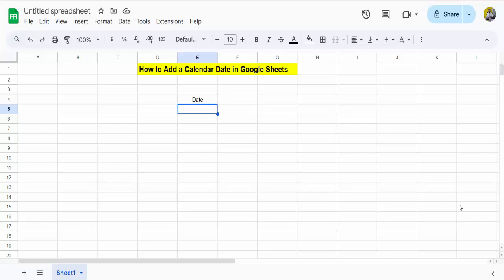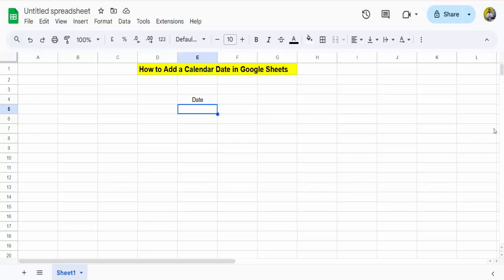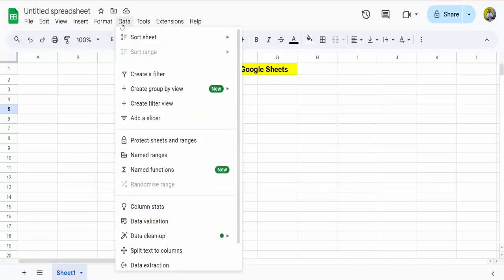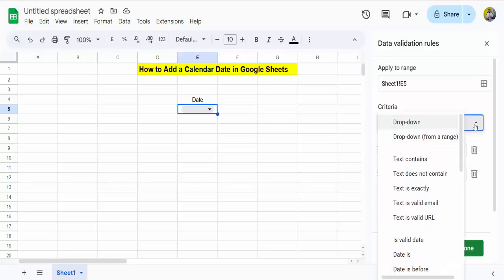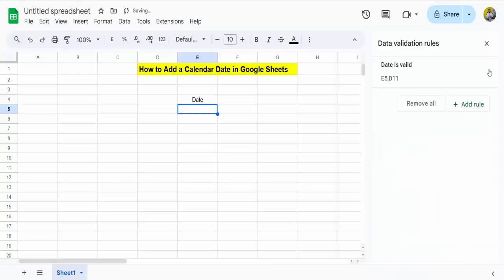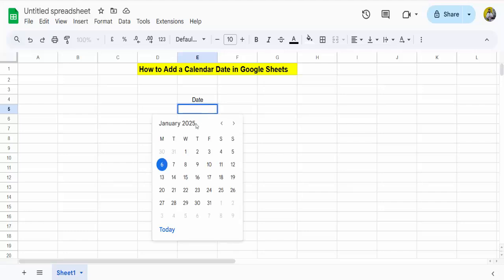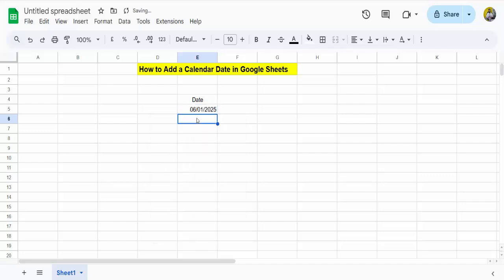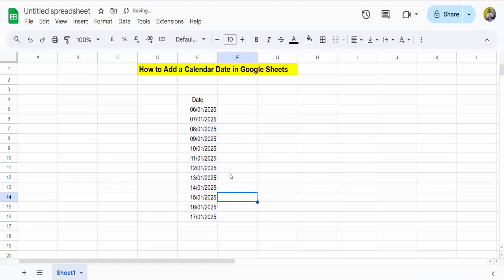How to Add a Calendar Date in Google Sheets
📅 How to Add a Calendar Date in Google Sheets | Step-by-Step Guide

Are you struggling to insert a date picker or calendar in Google Sheets? In this tutorial, I'll show you how to add a calendar date in Google Sheets using simple methods. Whether you're managing schedules, tracking deadlines, or organizing events, this guide will make date entry effortless!

🔹 In This Video, You’ll Learn:
✅ How to insert a date in Google Sheets
✅ How to use the built-in date picker
✅ How to format dates correctly
✅ Tips to automate date entry

📌 More Helpful Videos:
👉 [Insert Related Video Link Here]